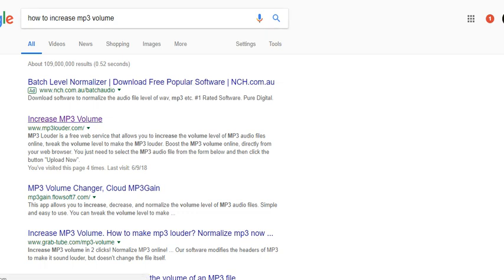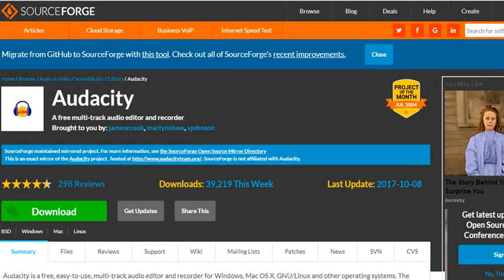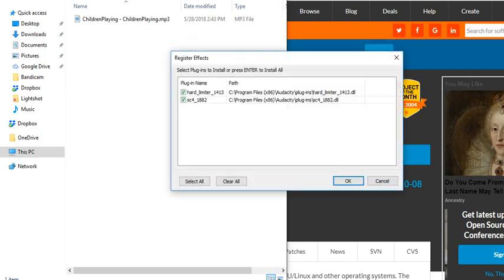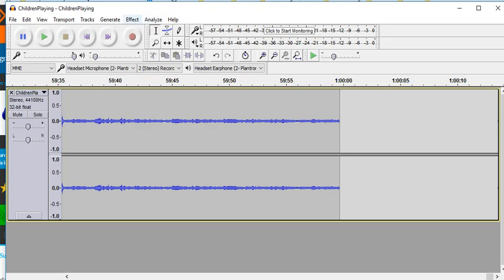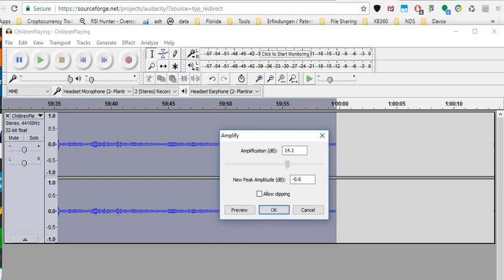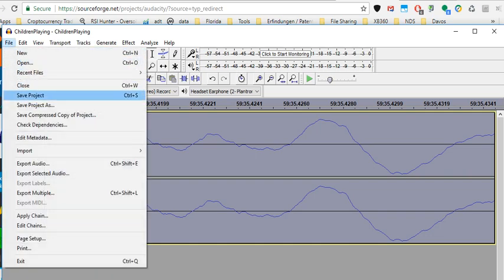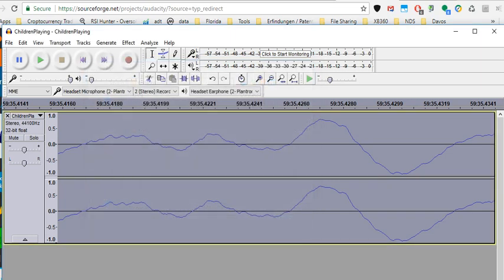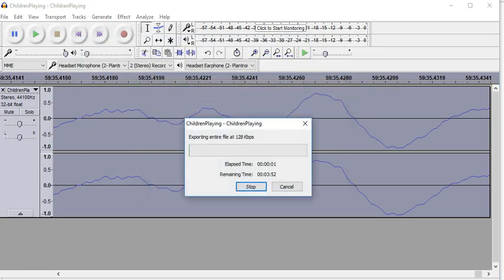HOW TO INCREASE MP3 VOLUME (ALL FREE)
Here the links as promised in the video, but watch and see, how to use them:

If you want the simple and easy way, you can buy the full PRO version for only $10 on Amazon
Not a bad idea as well ;-))